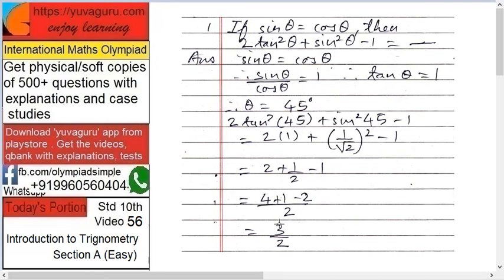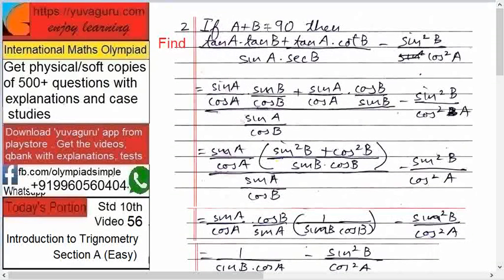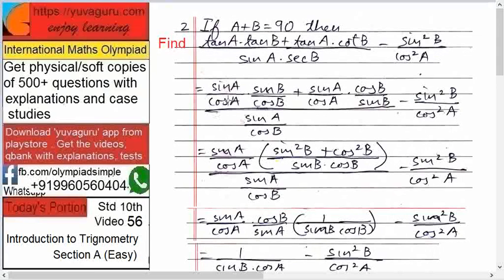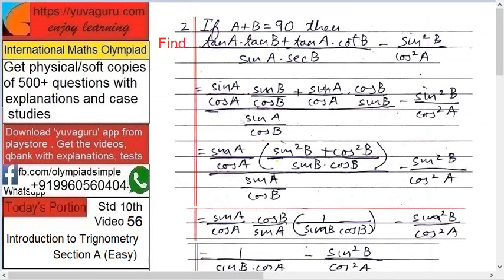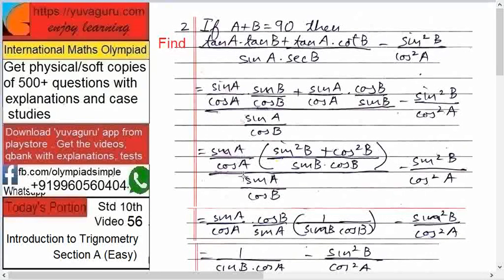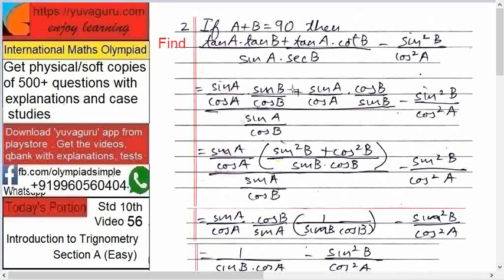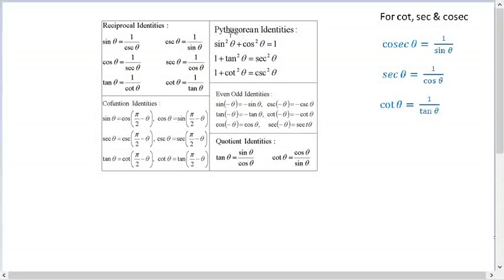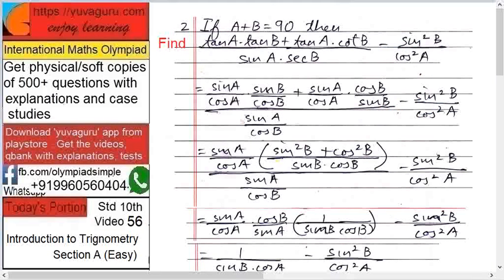56 IMO Inter Maths Olympiad Video Std 10 Intro to Trigno free Video2 by Vishal Mantri